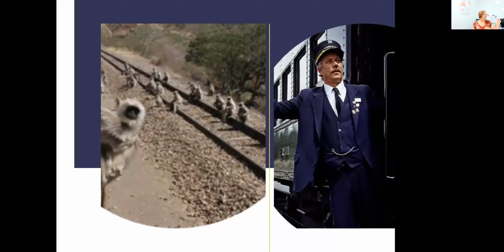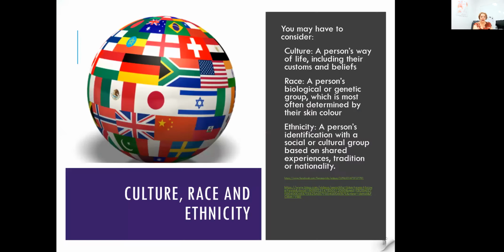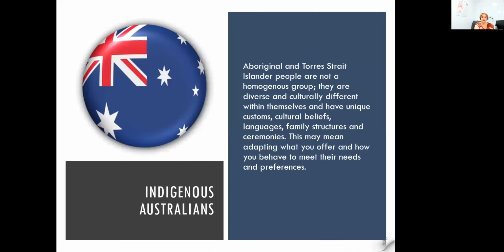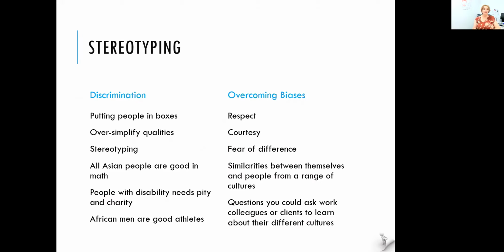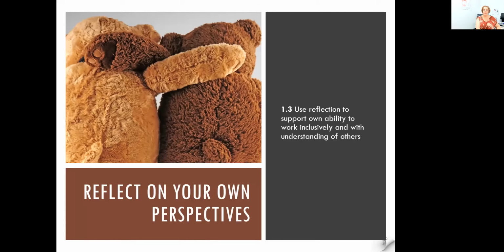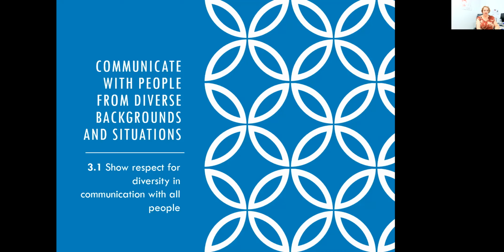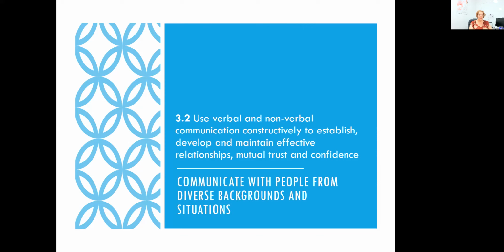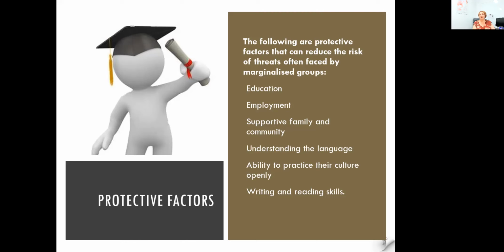CHCDIV001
Work with diverse people
Presentation